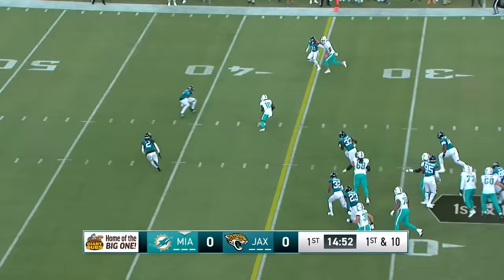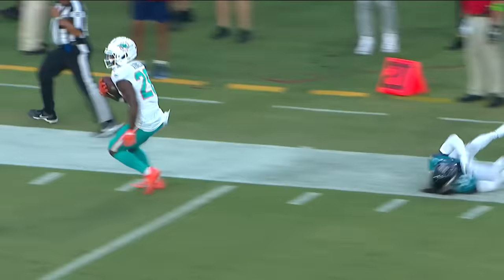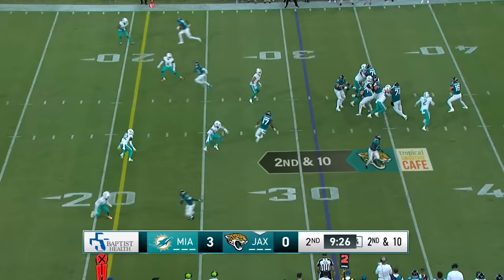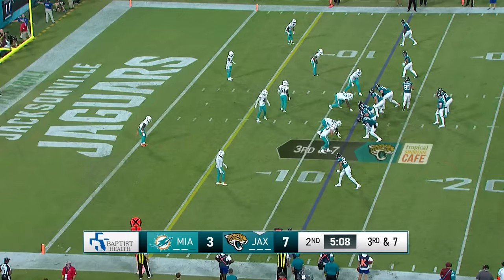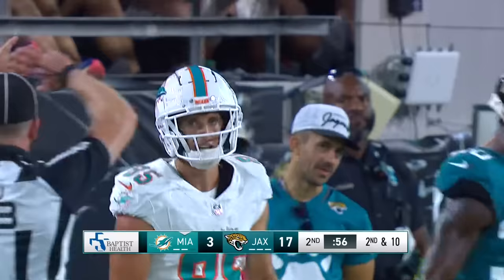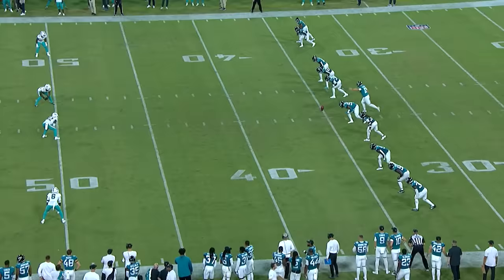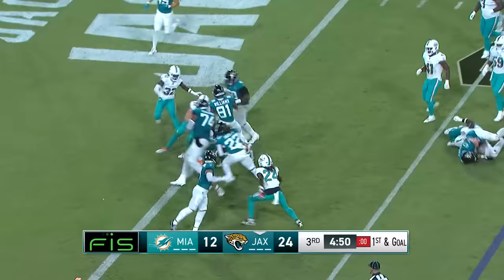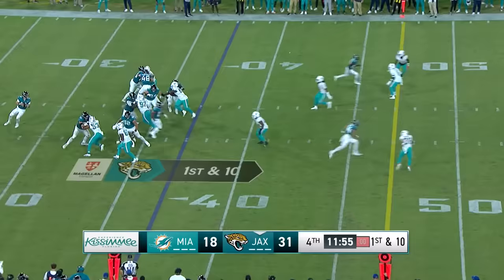Miami Dolphins vs. Jacksonville Jaguars | 2023 Preseason Week 3 Game Highlights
Miami Dolphins vs. Jacksonville Jaguars - Highlights | 2023 Preseason PreSeason Week 3, 08/26/2023